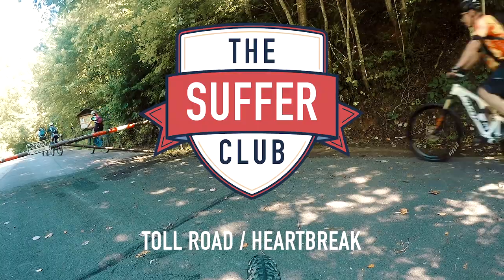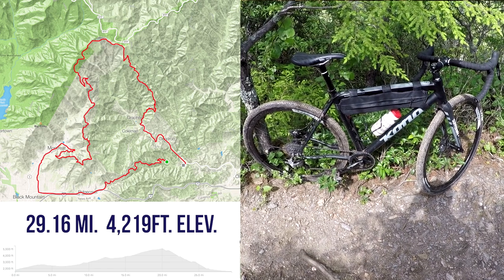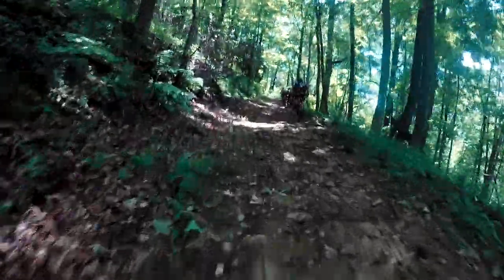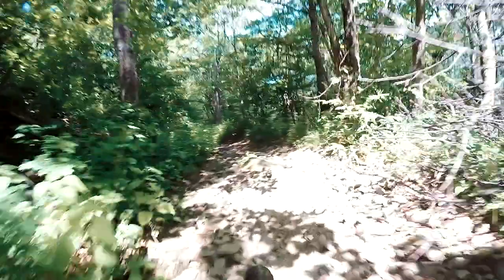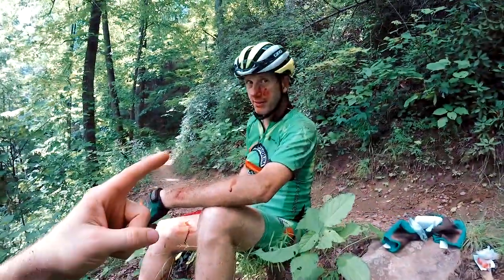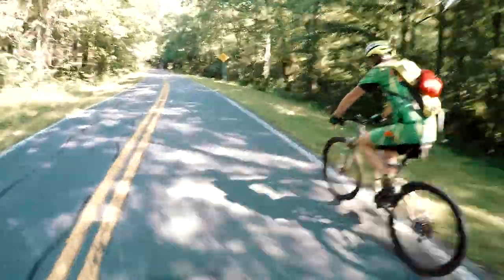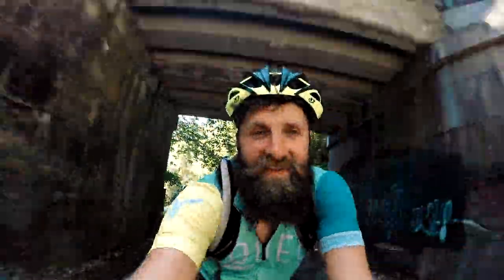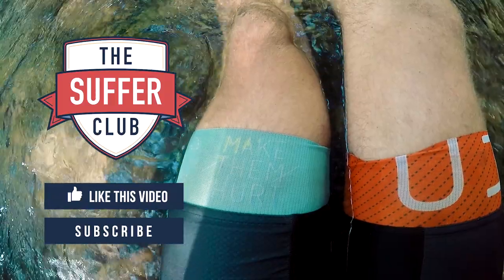Pisgah Mountain Biking on a Cyclocross bike???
Taking cyclocross bike to a mountain bike party is always fun.
Most people think you are crazy but this is the suffer club so they are probably right.
I was invited to join a group of mountain bikers to ride the "Hella Climbing aka Gotta Love Rocks"

This starts out with a paved, warmup ride of Old US 70 followed by a ton of doubletrack climbing. Then, you'll experience the Rattlesnake Ridge climb with steep doubletrack. Take a quick break at the top to enjoy the view, then continue your endurance ride by riding part of history, the Old Mitchell Toll Road. Lots of it is covered in river stone, so settle in and get used to riding rocks. Nothing super-technical, but just rocks for a ways.

You'll summit at the top of the famed Heartbreak Ridge which begins as a technical, steep downhill. You'll be grinning from ear to ear all the way down Heartbreak Ridge and then Star Gap. You'll finish your ride with an easy, cool-down paved ride of Mill Creek road back to your start.

It was one of the most physically demanding rides I have ever been apart of.